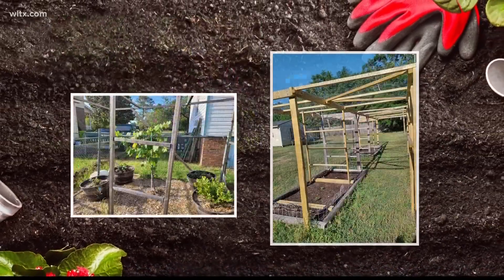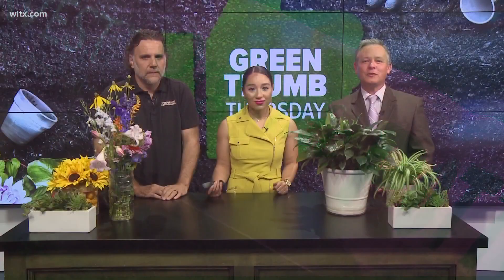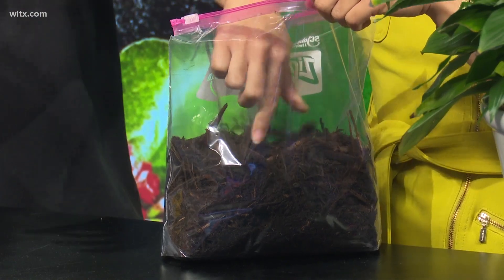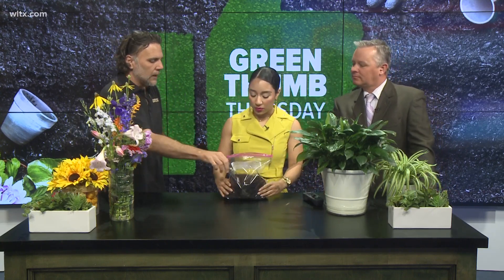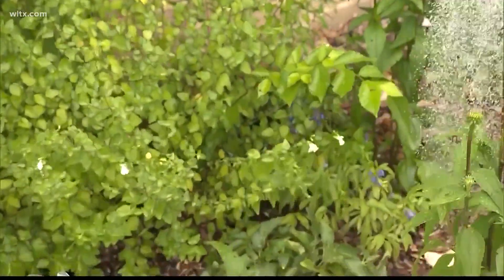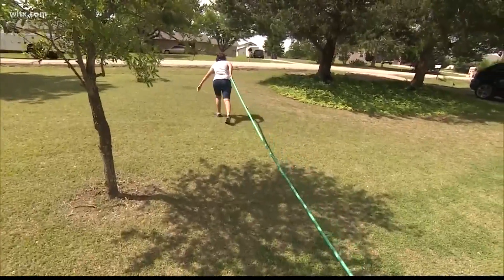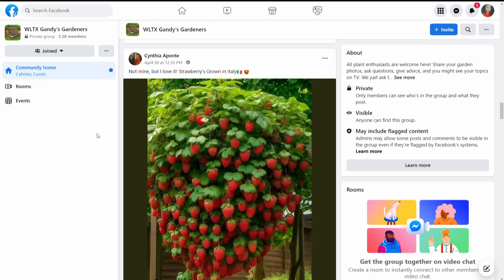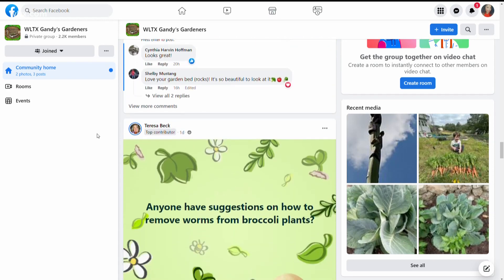Proper plant care for warm weather, invasive species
Andy Cabe from Riverbanks Zoo provides some tips for properly caring for plants in warm weather and from invasive species.